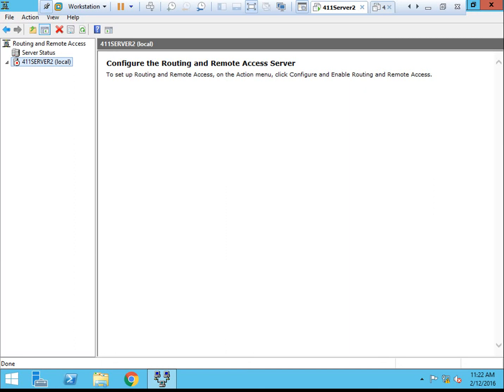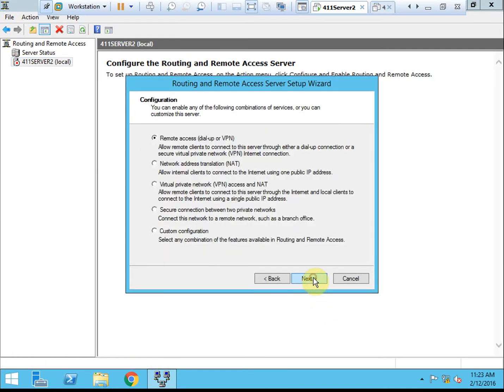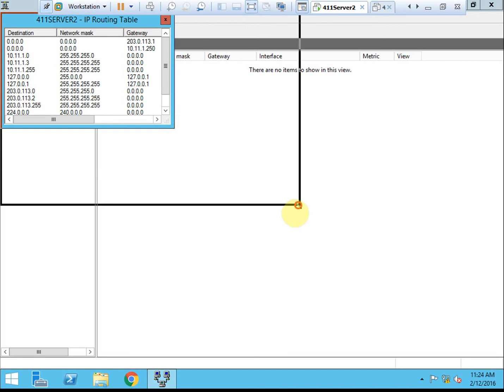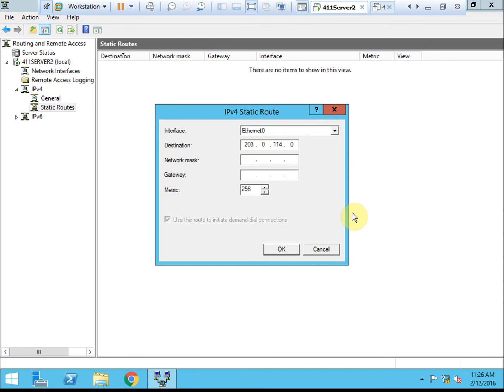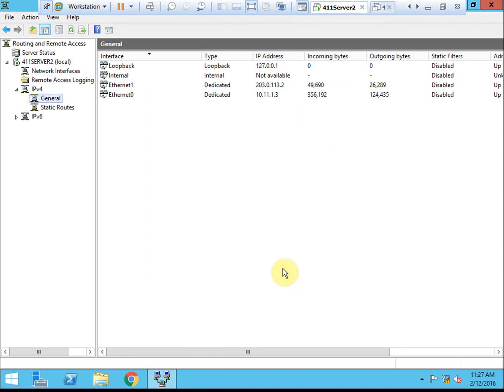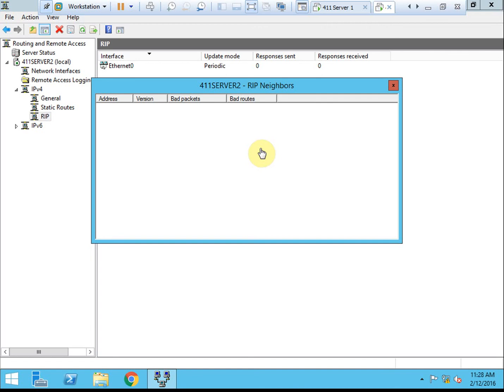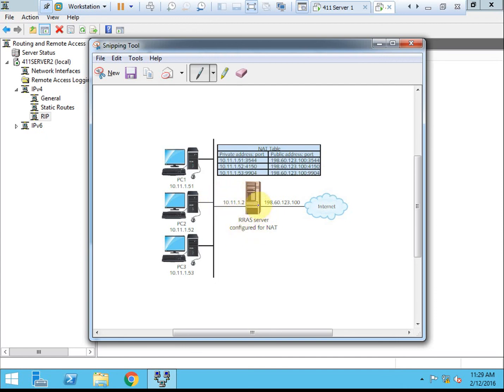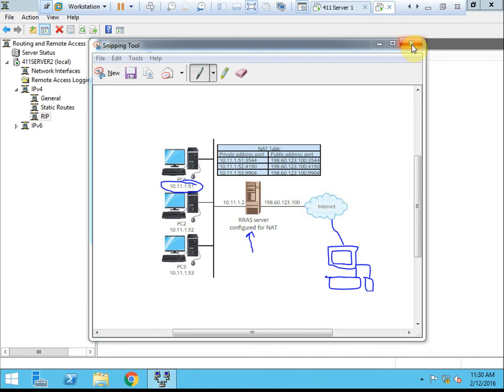Windows Server 2012 Routing and Remote Access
Video showing the basic configuration for Routing with a Windows Server 2012R2 machine